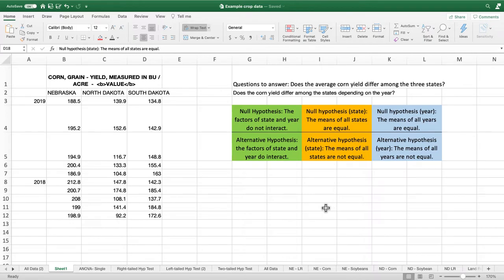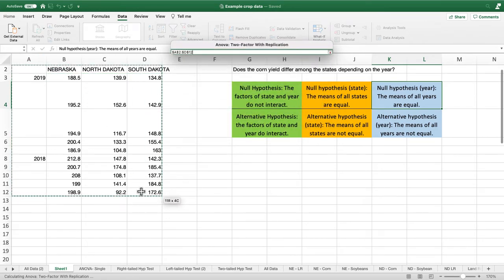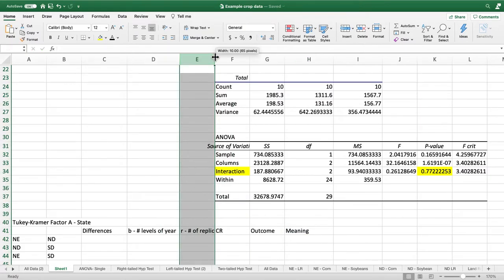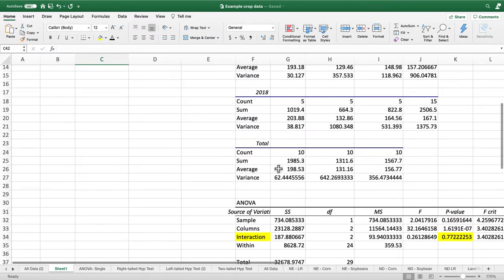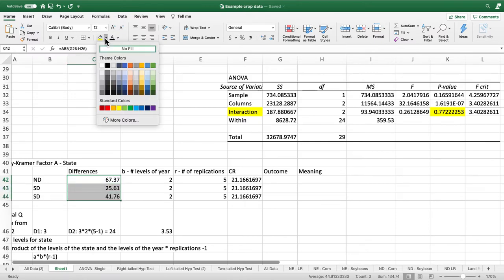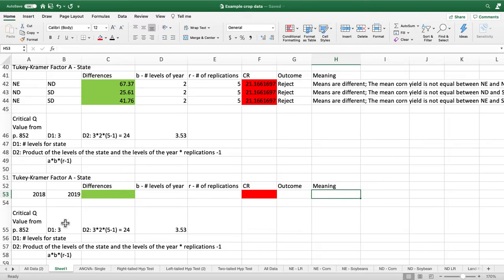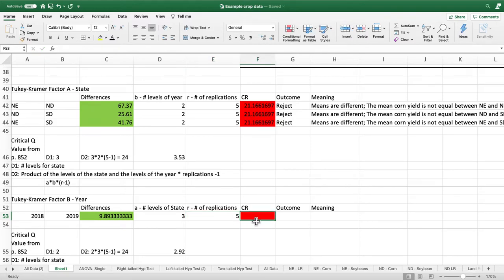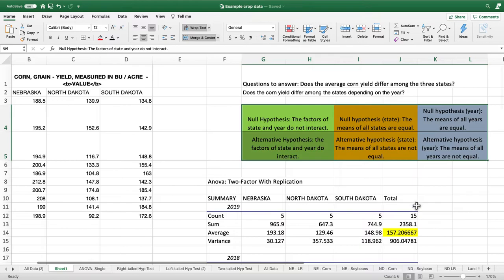Two Factor ANOVA w Replication